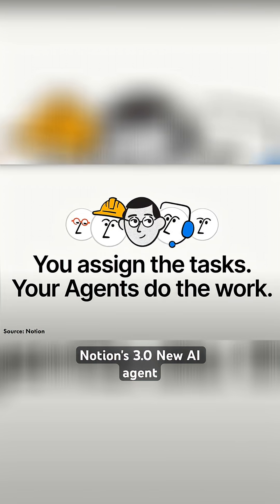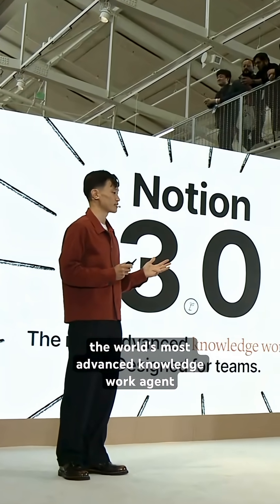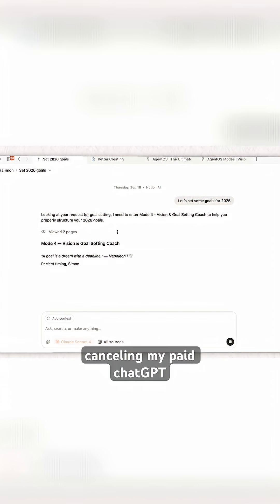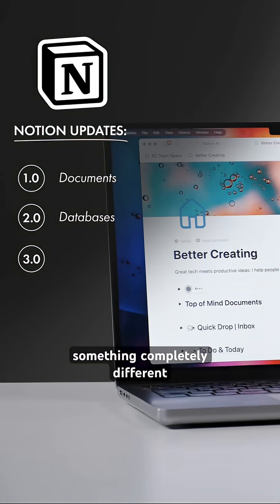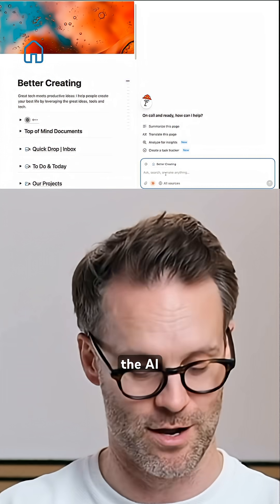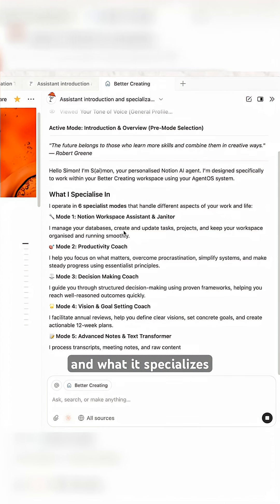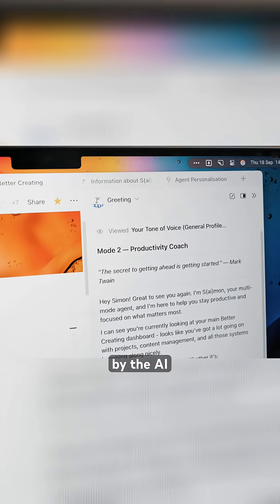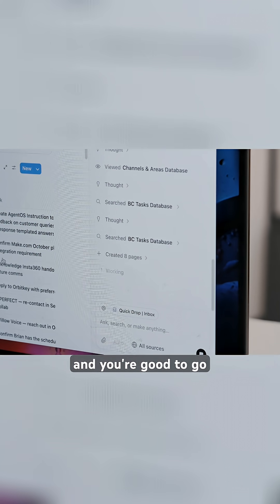OK Wow. The New Notion Agent Just Blew My Mind! 🤯👀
The new Notion Agent and personalisation options just blew my mind and it's going to change how we use notion forever - so excited by my AgentOS set up!